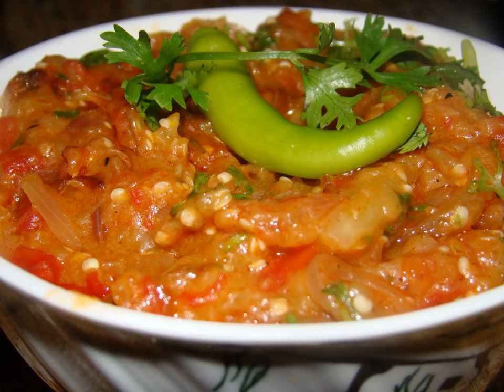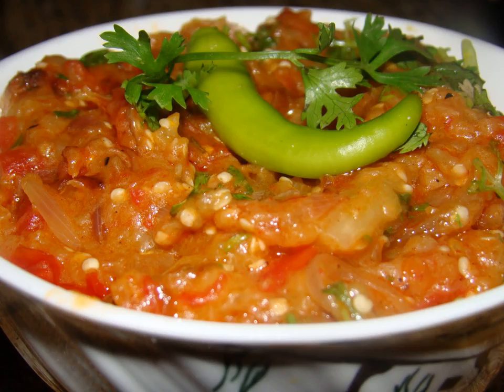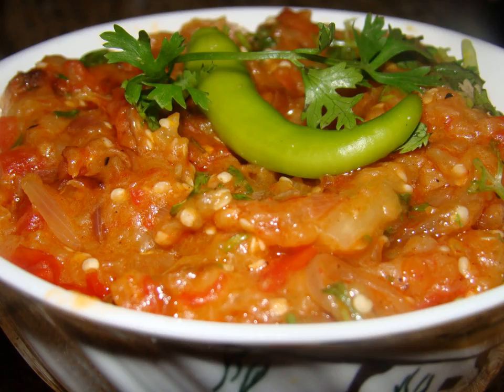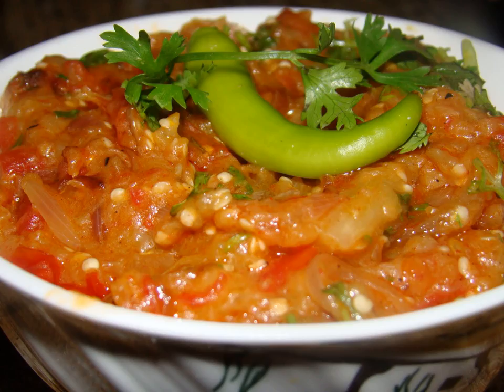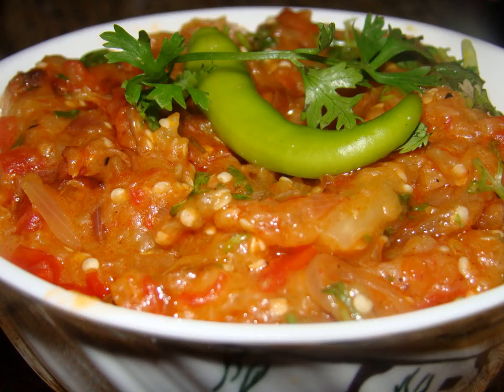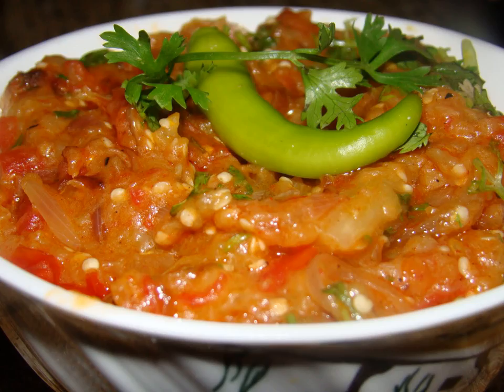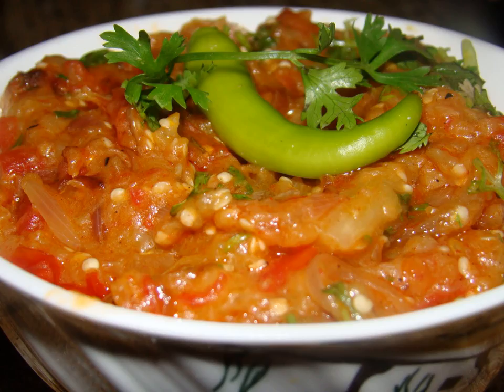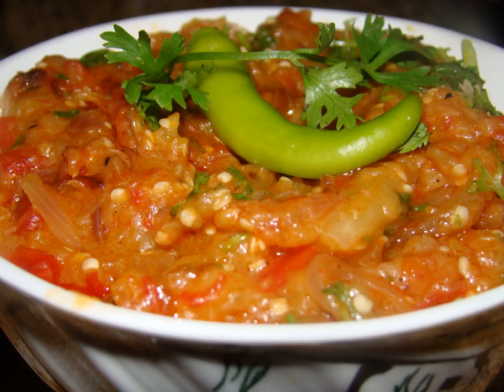Baingan bharta | Wikipedia audio article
This is an audio version of the Wikipedia Article:
Baingan bharta

SUMMARY
Baingan bharta (mashed eggplant) is a dish from the Indian subcontinent that originated in the Punjab region and bears a resemblance to baba ghanoush and mirza ghassemi. Baingan bharta is a part of the national cuisines of  India, Pakistan, and Bangladesh. It is a vegetarian dish that is prepared by mincing eggplant (baingan) that is grilled over charcoal or direct fire. This infuses the dish with a smoky flavour. The smoked and mashed eggplant is then mixed with cooked chopped tomato, browned onion, ginger, garlic, cumin, fresh cilantro (coriander leaves), chili pepper, and mustard oil or a neutral vegetable oil. Traditionally, the dish is often eaten with an Indian flatbread (specifically roti or paratha) and is also served with rice or raita, a yogurt salad. In states such as Bihar and Uttar Pradesh, it is served hot with litti.
In Pakistan and Bangladesh, baingan bharta is part of popular cuisine, while in India, it is part of the cuisines of many states, including Karnataka, Bihar, Maharashtra, Punjab, and West Bengal.